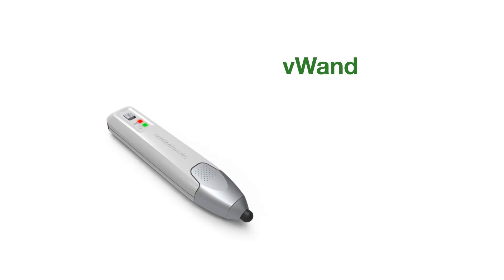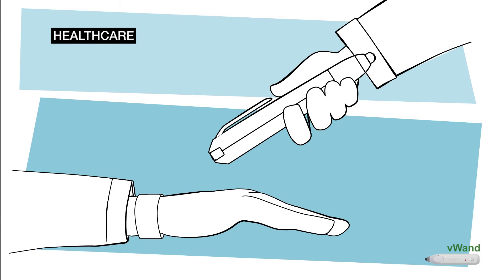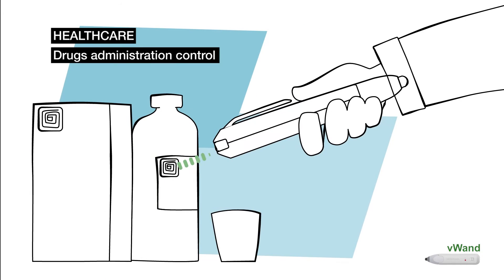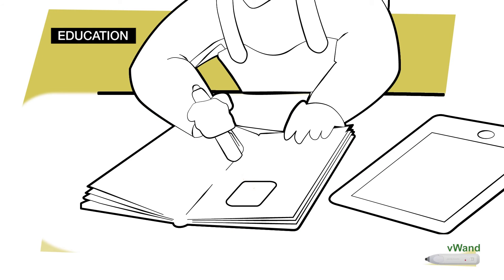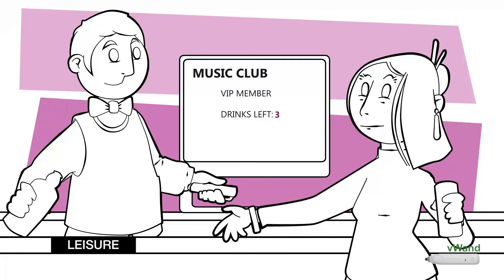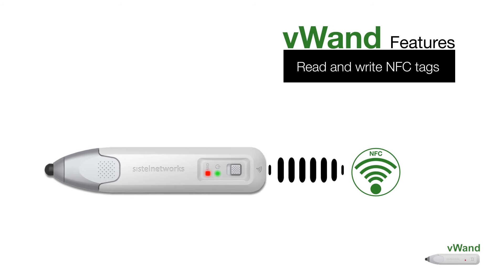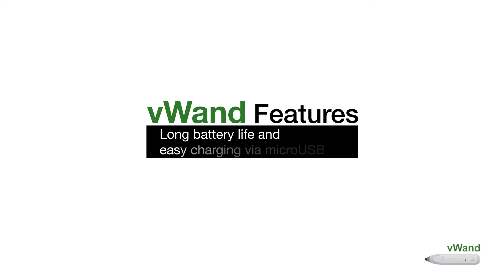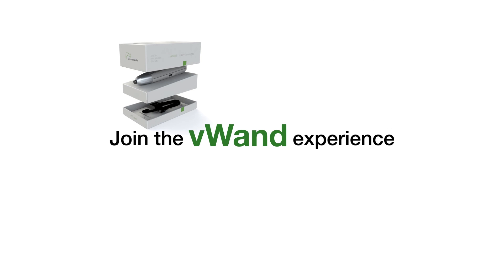vWAND stylus, gateway NFC - Bluetooth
vWand Stylus, the perfect partner to create your own solutions using NFC technology

- Addition of NFC (Near Fields Communications) to any tablet or smartphone.
- NFC Bluetooth connection to secure interaction with other devices.
- NFC reader and NFC writer capabilities.
- Long battery cycle including 15.000 writing and reading operations of NFC tags
- Rechargeable battery via miniUSB.
- Ergonomic design as pen NFC, stylus.
- Easy integration with different O.S. including SDK tools available.